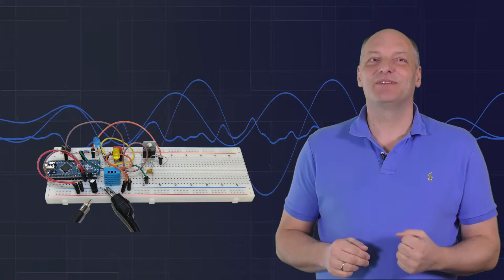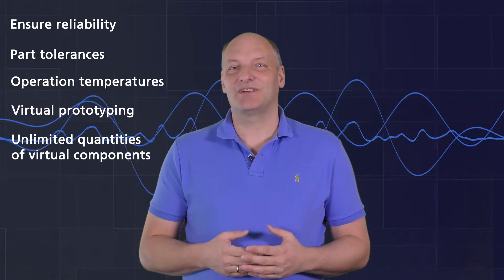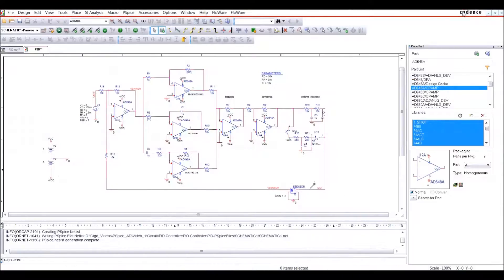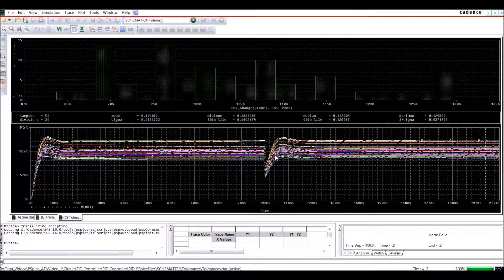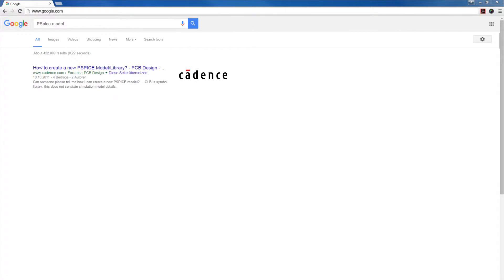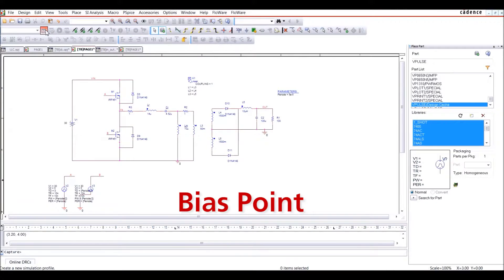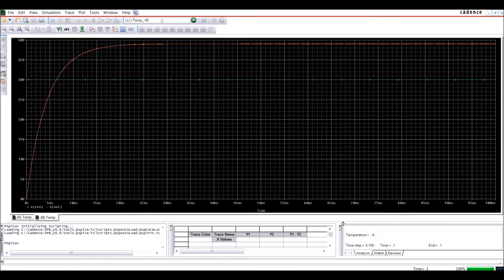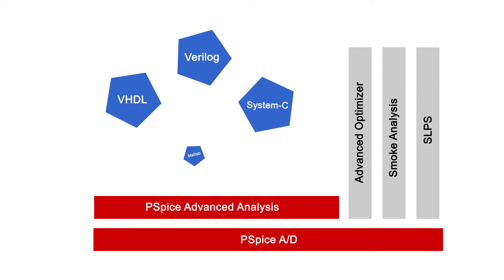PSpice A/D for Virtual Prototyping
For design success, it's important to analyze the circuit before starting the PCB layout. In this video learn how PSpice A/D makes virtual prototyping extremely easy and convenient. Ensure the reliability of your circuits by simulating them in a virtual environment. For example, you can measure the junction temperature inside transistors, change the ambient temperature and compare alternate parts from different vendors to name a few.